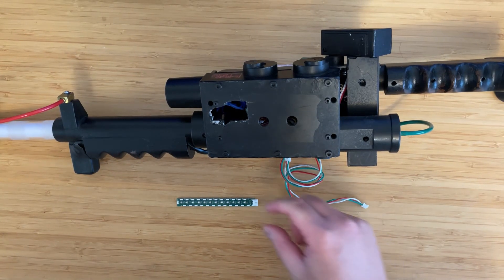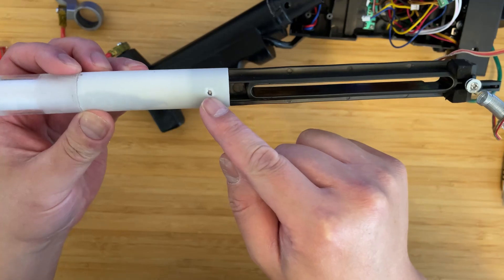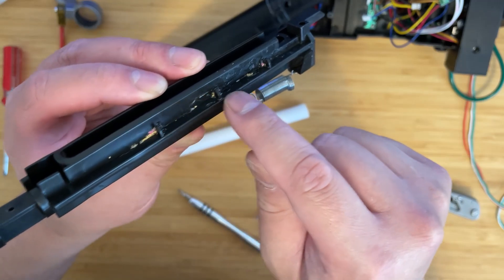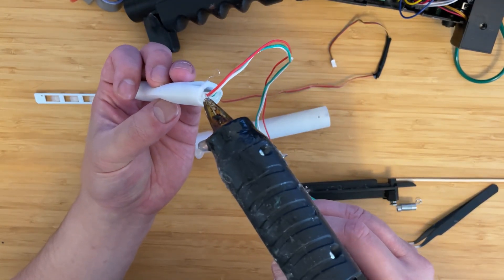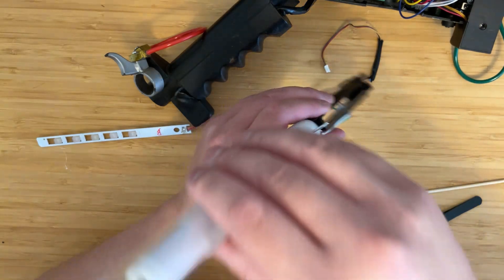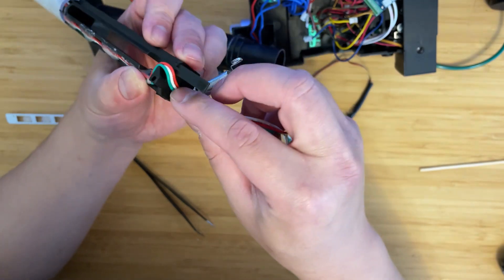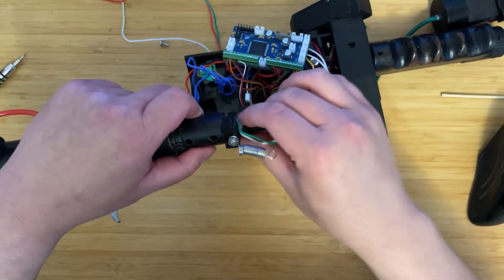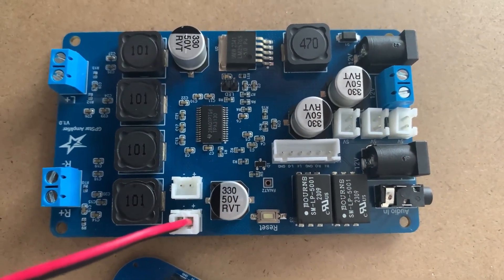49-LED Barrel for gpstar's Haslab Kit Step-by-Step Installation Guide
Exclusively with gpstar's Haslab Pack & Wand Kit

gpstar's YouTube:  @MichaelRajotte
Operation Guide:  @DustinGrau